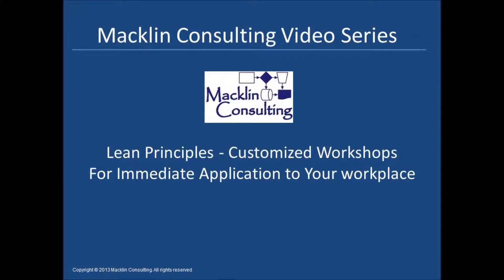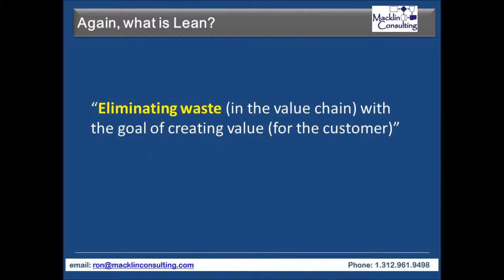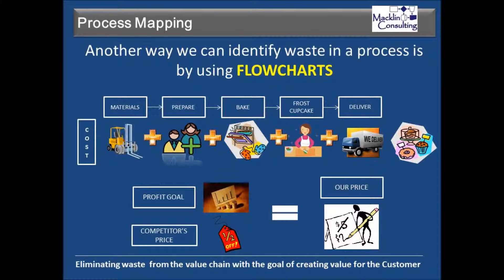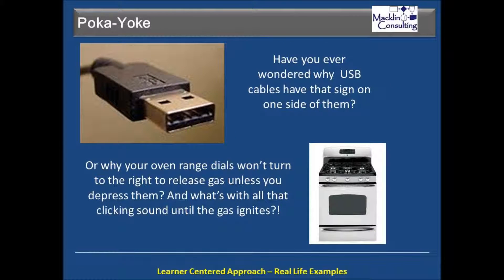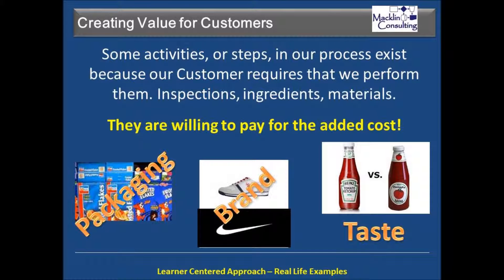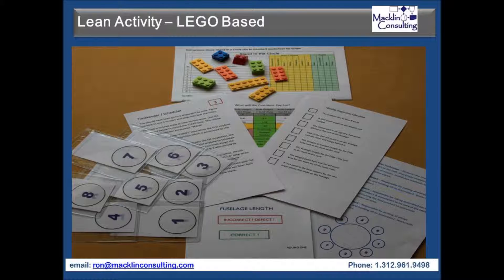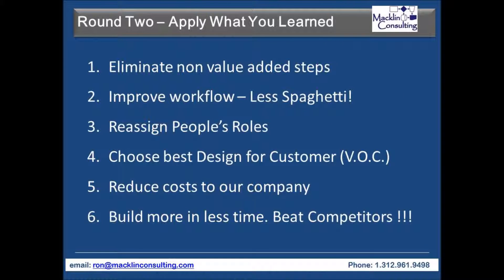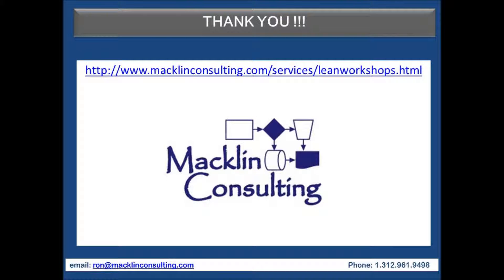Macklin Consulting Video Series - Lean Workshops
This video describes Macklin Consulting's Lean Principles Workshop offering. In three minutes, we go over what you can expect from our highly interactive two hour Lean workshops. We go over the topics covered as well as our LEGO based game used to reinforce the key points of the lessons learned.